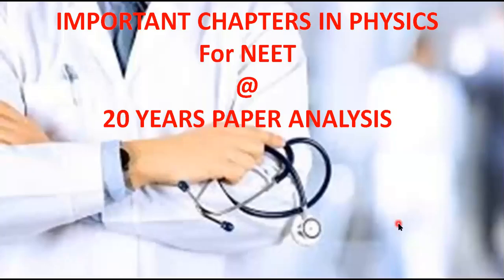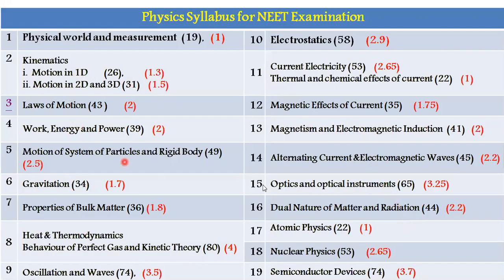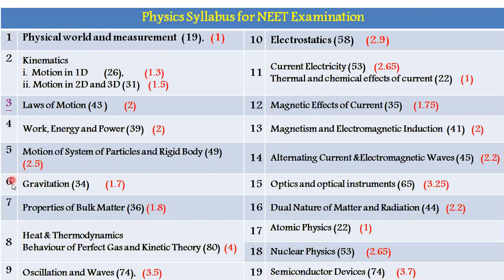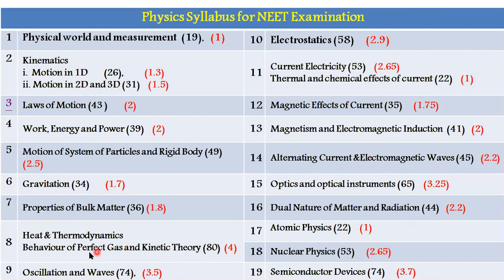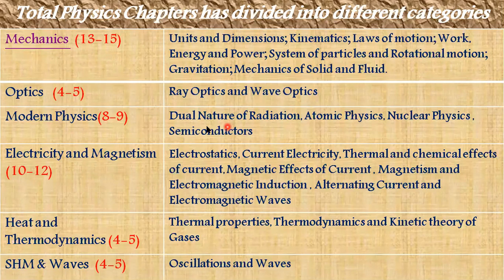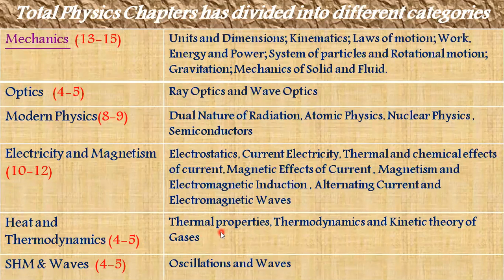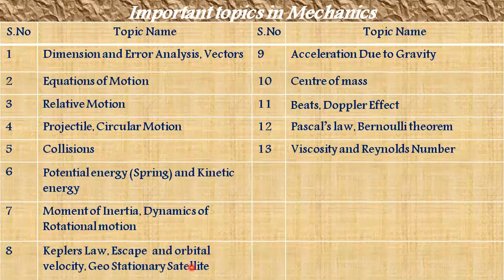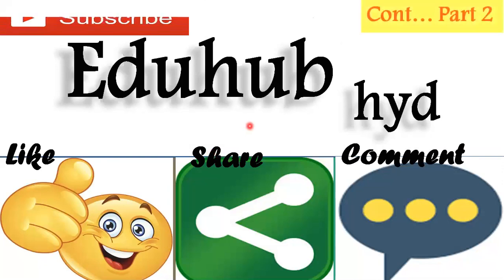Important Chapters in Physics -NEET (Analysis of previous papers)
Every Neet aspirant feel that physics is toughest topic when you compare with the other three subjects. To crack NEET, you need to prepare the smart way rather than the hard way. i.e Special attention should be given to the NEET Main Important Chapters of Physics which have high weightage.